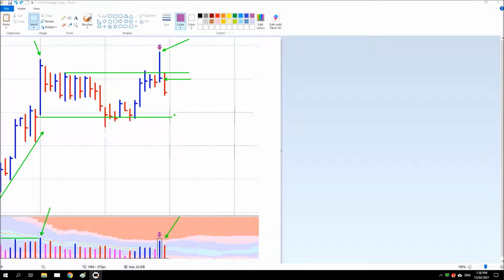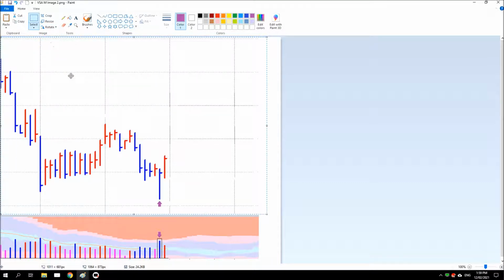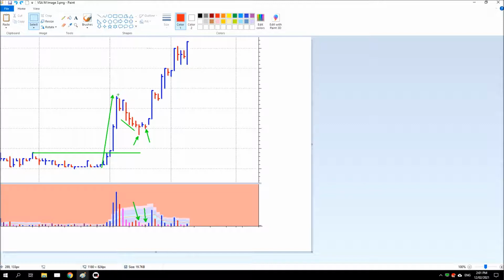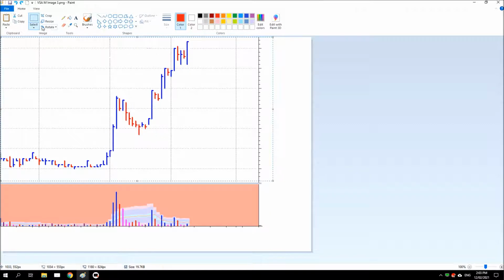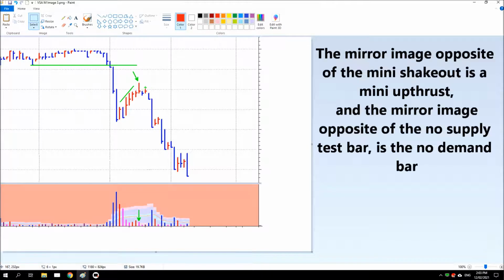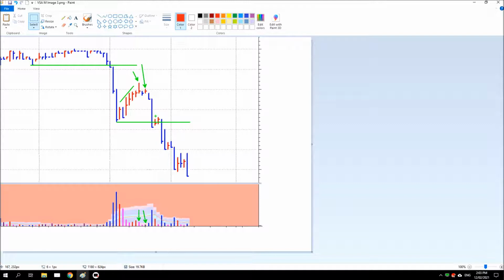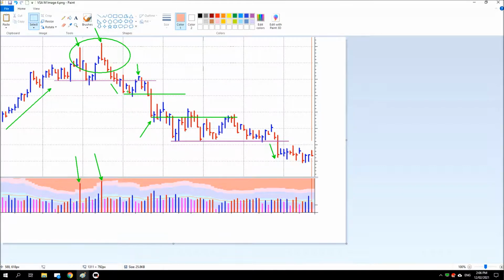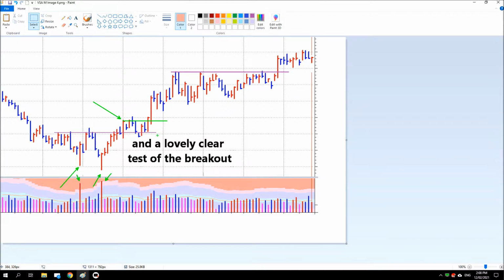Understanding Price and Volume 30 - Mirror Image Opposites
Looking at how to read a Price and Volume chart by considering each bar individually and then the markets response to it like an unfolding story.  This week looking at how Strong and Weak individual Price Bars, and actual Price Action are the mirror image opposite of each other.